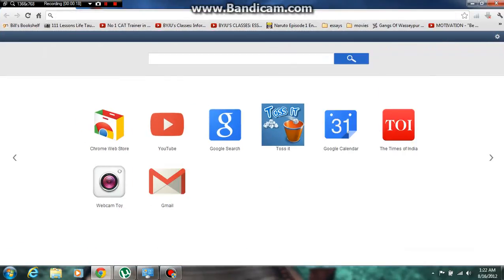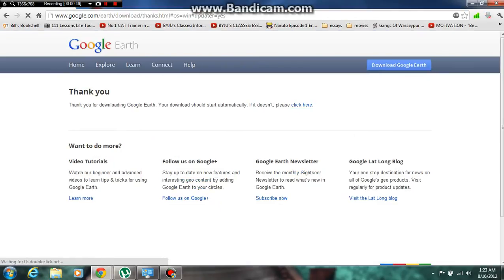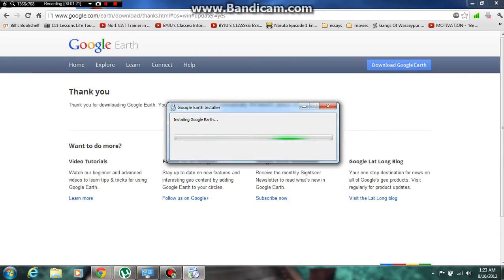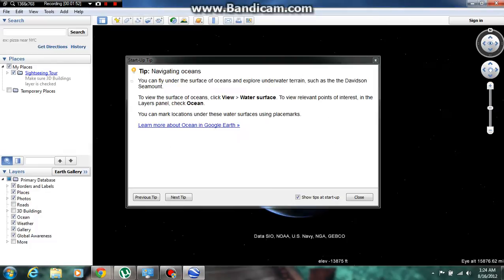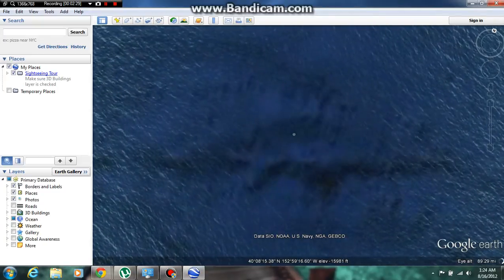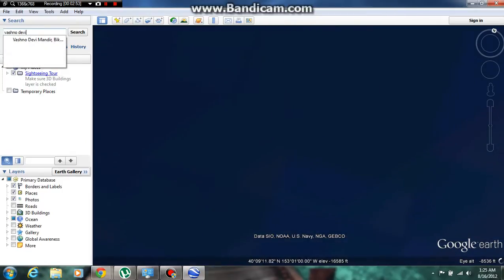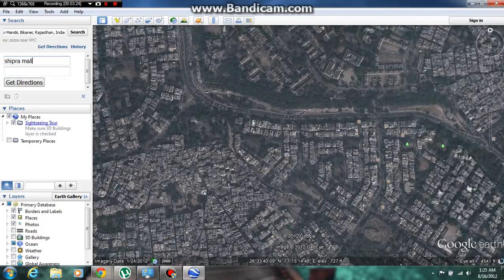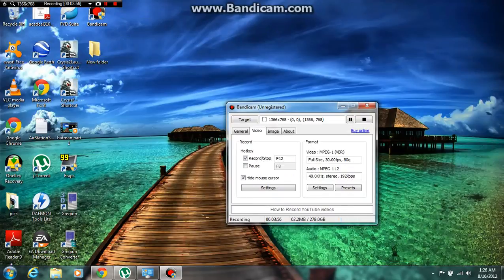how to install google earth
its a easy thing but made it for rookies so that they dont have to feel any diffjiculty while browsing internet...thanxx guys..please comment if you like our effort!!! guys but please do comment and like ,if u like our efforts to make this cyberworld easy or better place!!